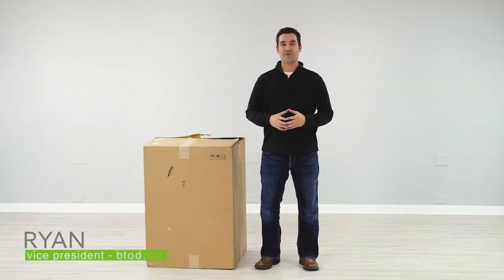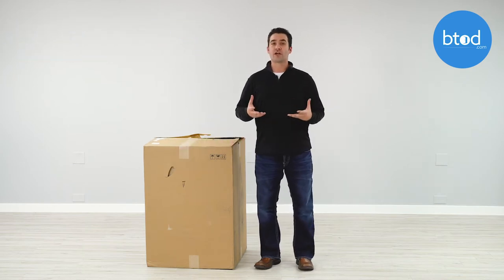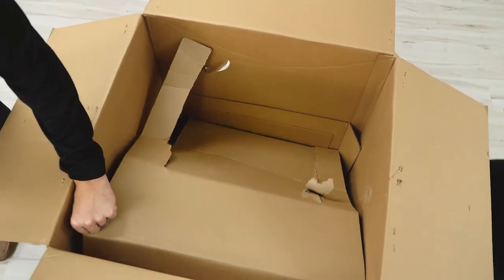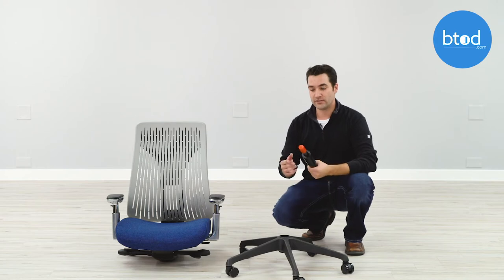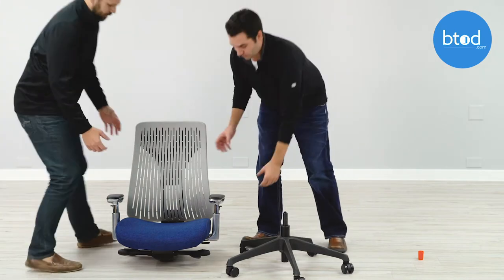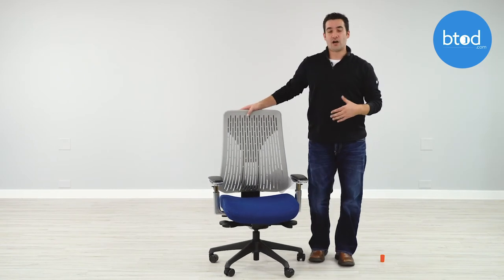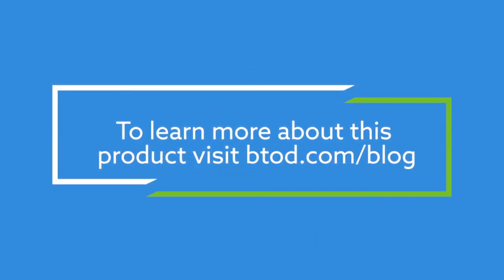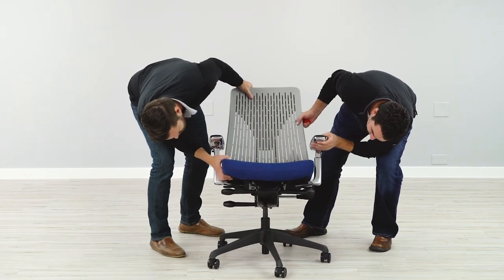Office Master OM Truly Office Chair Unboxing and Assembly Guide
(BTOD)

In this video Ryan will be unboxing and assembling the Office Master OM Truly Office Chair.